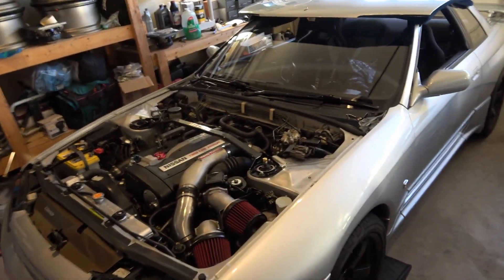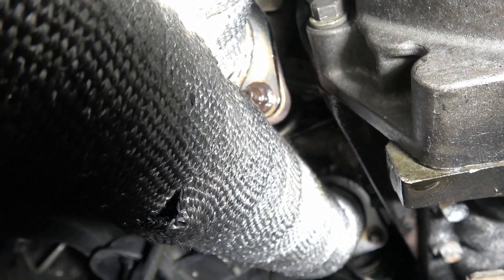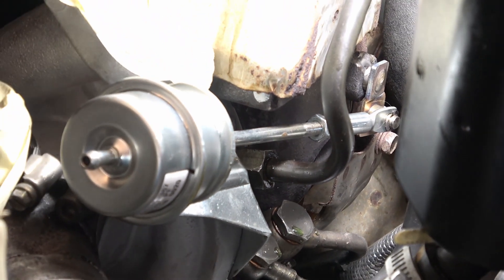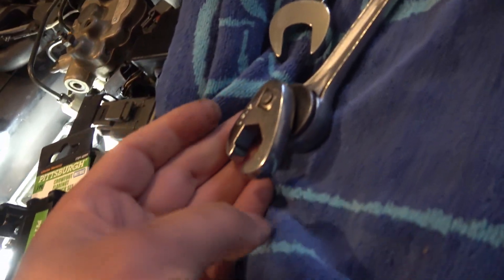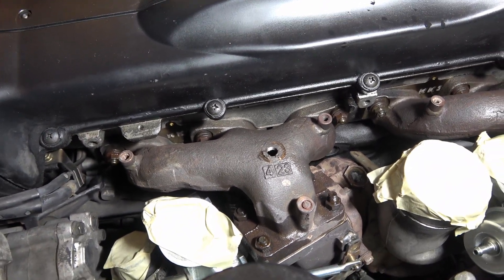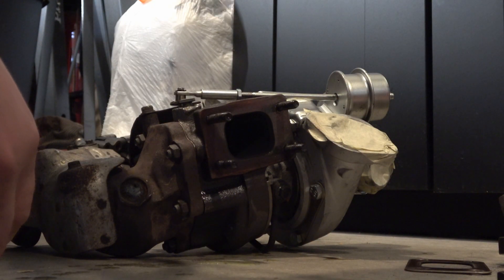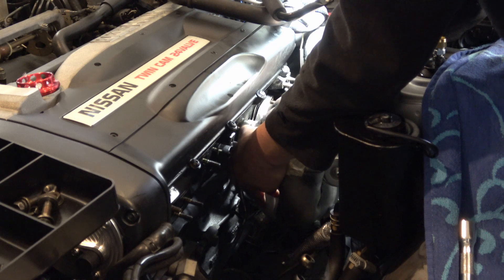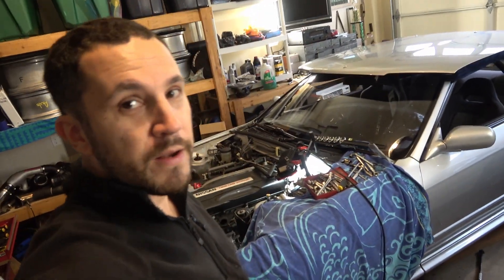Nissan Skyline GTR twin turbo removal rb26dett engine in car What you need to know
What you need to know to remove your turbos from your RB26dett with your engine still inside the car of your Nissan Skyline GTR R32 R33, R34 and Stagea 260rs The Nissan factory service manual says that the engine needs to be removed in order to remove the turbos. I will show just how to remove the turbos with the rb26dett still inside the car. I will go over what tools you need to remove the twin turbos from the rb26dett engine. You will watch me figure things out while I go. I wish I would have had a better understanding of what tools I needed before I started. If you have all the tools from the tools list below I would think this to be a 3 to 4 hour job to remove both turbos from the Nissan Skyline GTR rb26dett.

1/4 inch extension set
1/4 inch wobble socket set
3/8 inch wobble socket set
3/8 inch Crowfoot Flare Nut Wrench Set
3/8" To 1/4" Socket Adapter
Swivel extension 1/4 and 3/8 inch
Metric ratchet wrenches
Flair nut wrench set

Editing computer Apple 2023 MacBook Pro Laptop M2
Main Lens Sony 10-18
Low light wide angle lens Sony 11mm F1.8
Full frame lens Sony 28-70mm
GoPro Hero 11 BLK